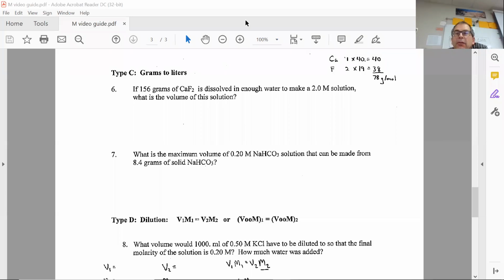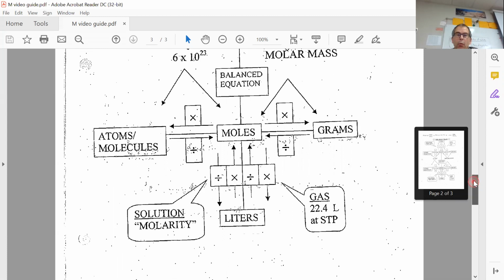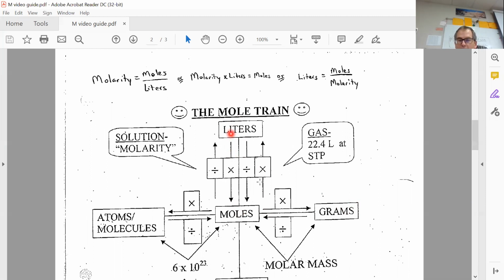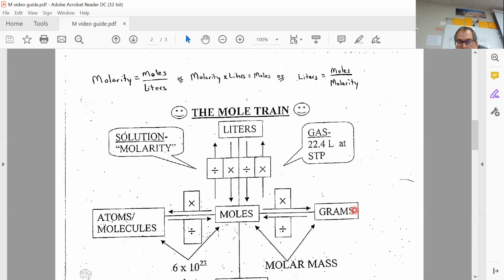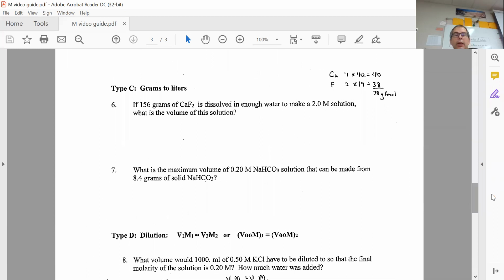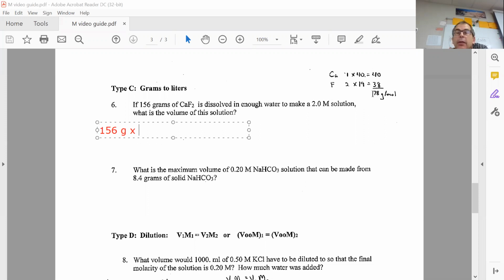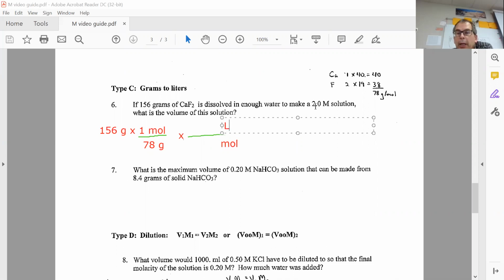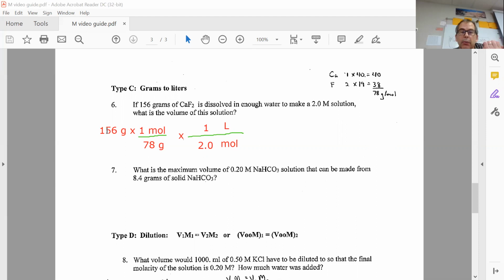grams to liters pg 4